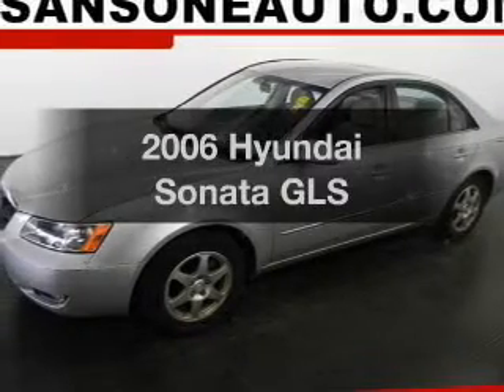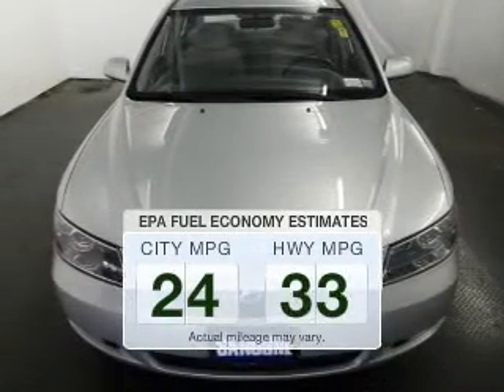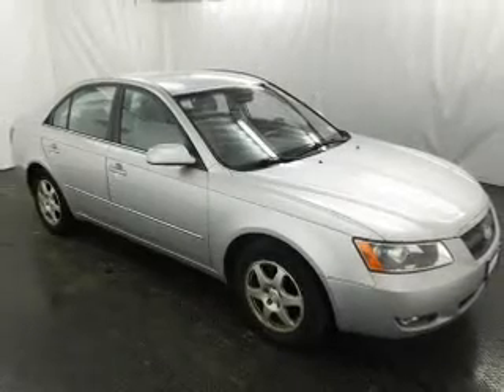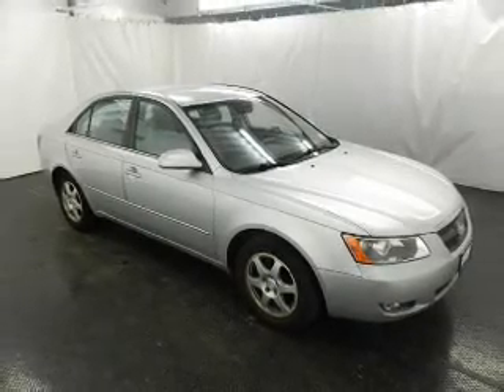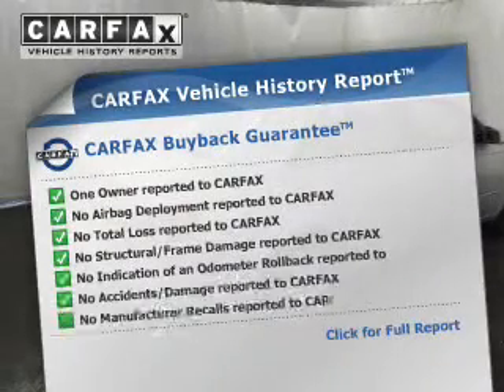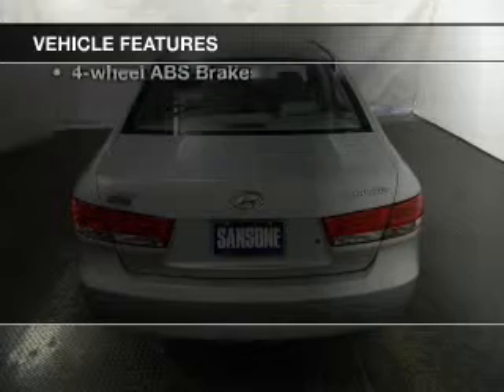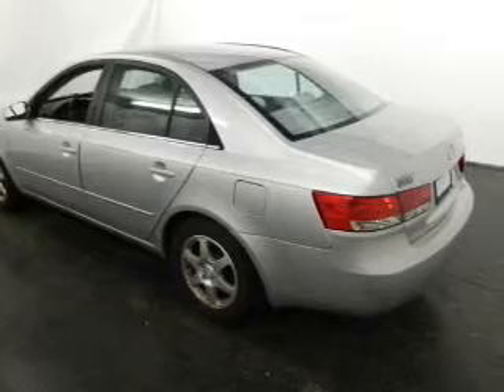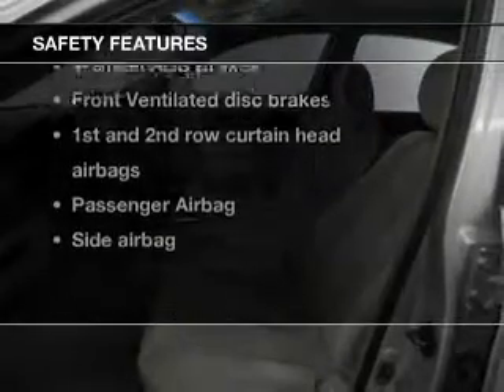2006 Hyundai Sonata - Avenel New Jersey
Year: 2006
Make: Hyundai
Model: Sonata
Trim: GLS
Engine: 2.4 liter inline 4 cylinder 16 valve
Transmission: 4-Speed Automatic
Color: Bright Silver
Mileage: 77628
Address:
90-100 Route 1 North